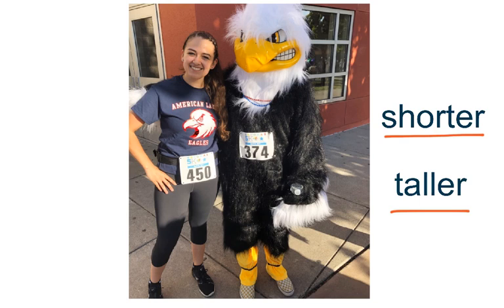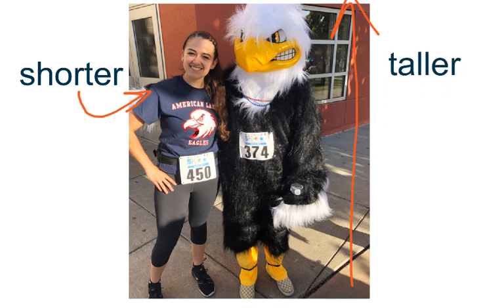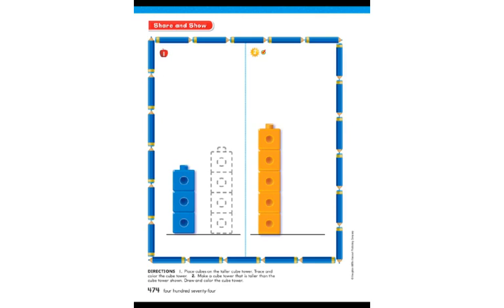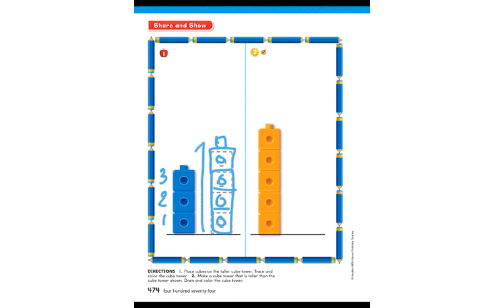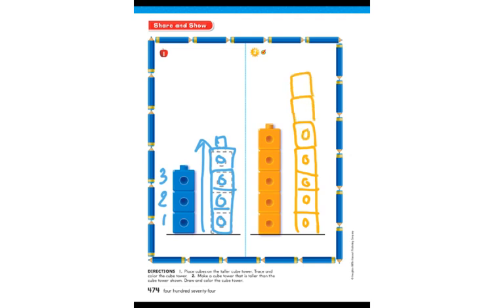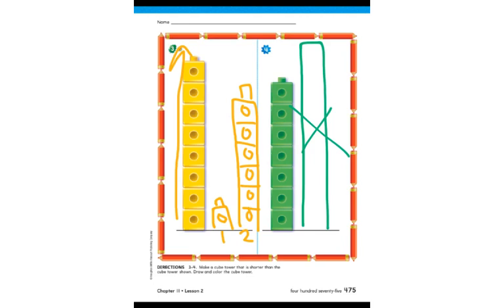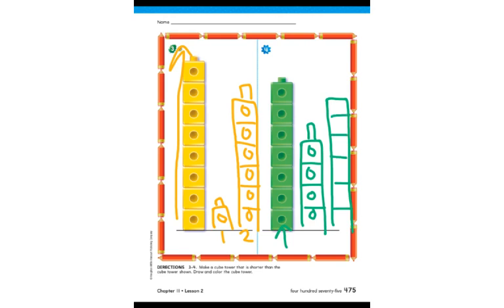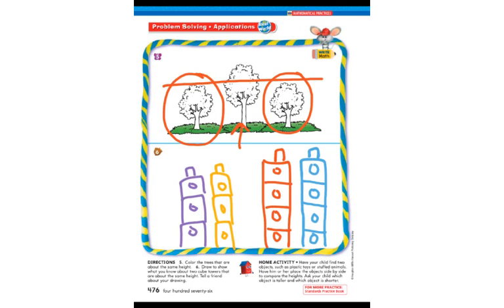Comparing Height 11.2 GOMath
This is lesson 11.2 of GOMath Kindergarten. Students will be able to compare the height of two objects using the words "shorter than" and "taller than".